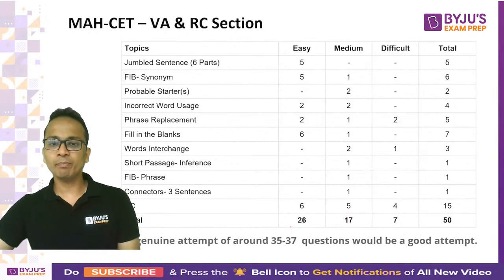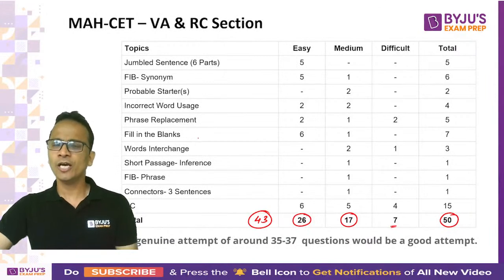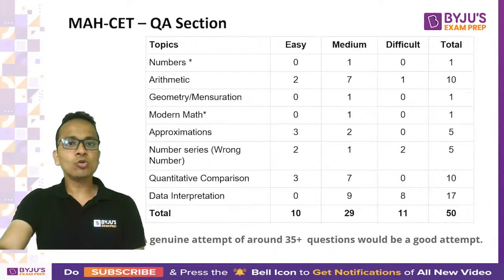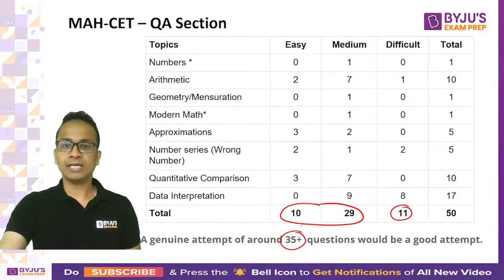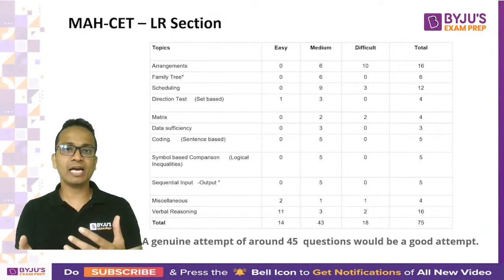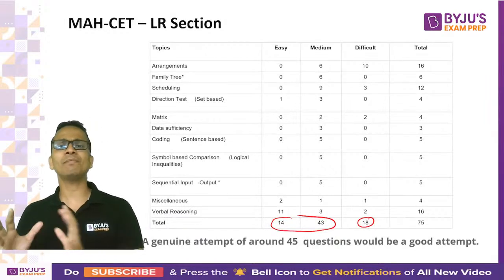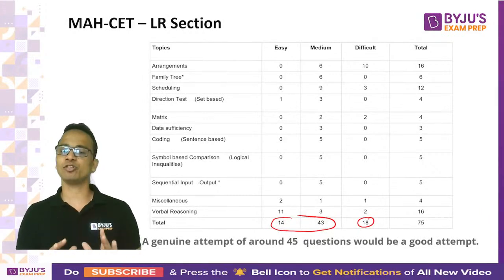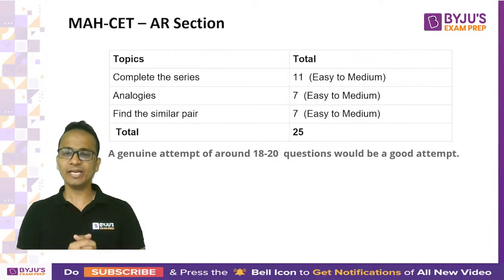MAH CET MBA 2022 | Section Wise Time Management Approach | Ace MBA CET Exam | BYJU'S Exam Prep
➤ Detailed CAT 2022 Question Paper Discussion Few Days are left for MAH CET MBA 2022 exam. Aspirants might be anxiously waiting for a proper strategy that will help them to score good marks in CET MBA Exam. BYJU’S Exam Prep expert Gourav Gupta will take a strategic session on Section Wise Time Management for MAH CET MBA where sir would share the strategic plan to ace CET MBA 2022 Exam. In this session sir will share how the aspirants should manage their time in MBA CET 2022 Exam. Aspirants need a proper time management strategy that they can use in the CET MBA 2022 Exam for each section. MHCET MBA score is accepted by all the top MBA colleges in Maharashtra. Sir would also share the tips and tricks that will help the aspirants to decode their MBA CET preparation strategy.
So, watch this session to ace your MAHCET MBA 2022 Exam and get into your dream B-School.

00:00 Welcome Note
05:34 MAHCET MBA Highlights
07:50 Time to be Spent Per Section for MAHCET MBA 2022
14:59 MAHCET Verbal Ability and Reading Comprehension Section
17:11 MAHCET Quantitative Aptitude Section
18:00 MAHCET Logical Reasoning Section
20:34 MAHCET Abstract Reasoning Section
22:34 Sequence of the MAHCET Sections to be attempted
28:29 Finally
29:33 What to do if the CET MBA Paper is jumbled?